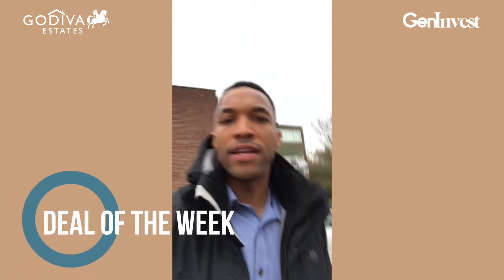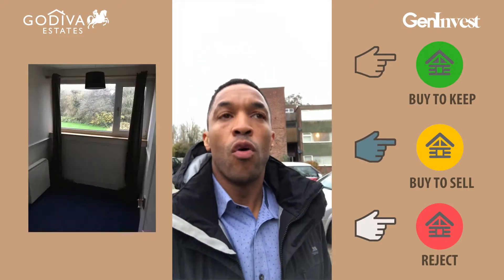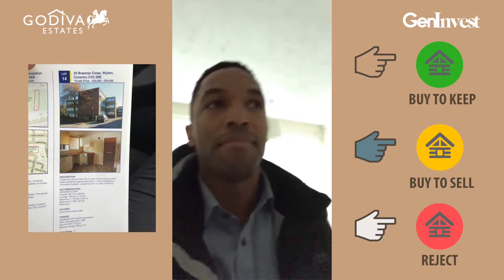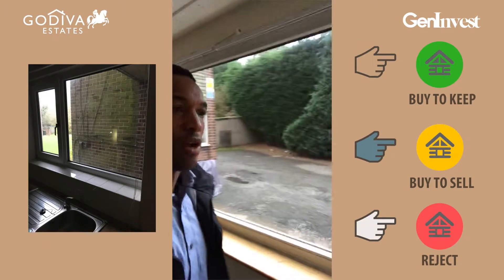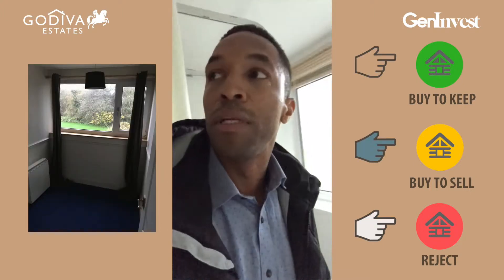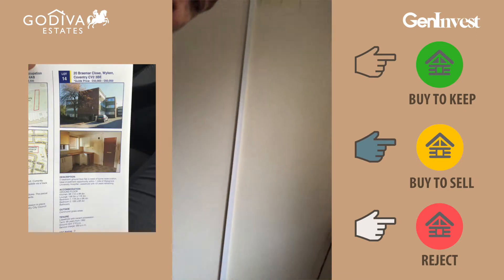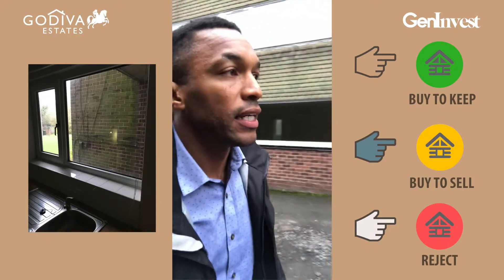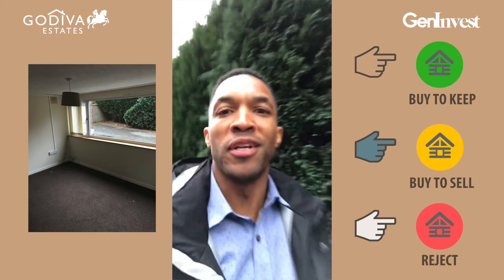Property Deal of the week (Coventry)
Welcome to GenInvest

Every week we'll bring you a potential deal of the week that we have reviewed

This is your opportunity to practice your property investment knowledge with no risk

All you have to do is look at the property and decide on the following

1) Would you buy to keep (Rent for cash flow)
2) Would you buy to sell (Capital)
3) Would you reject

Property Address: 20 Braemar Close, Wyken, Coventry, CV2 3BE
Works Required £7'000 - £9'000
LeaseHold: 99 years
Summary of Properties for Rent in Coventry
Total properties for rent in Coventry: 2,875
Properties for rent in Coventry listed in the last 14 days: 427
Average* property rents in Coventry £1,128 pcm
Median* rent £901 pcm
Average Time on Market (ToM) in Coventry*: 193 days

Remember do your research and let us know what you would do 1,2 or 3 on this property.

We will answer any questions you might have on this deal

"Time to become financially smart"